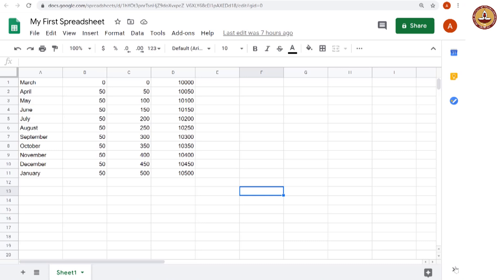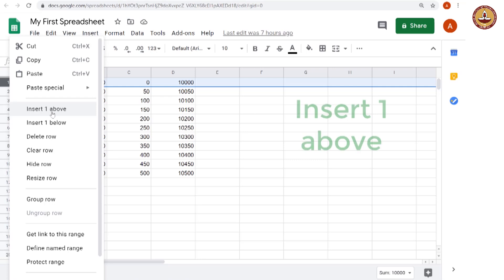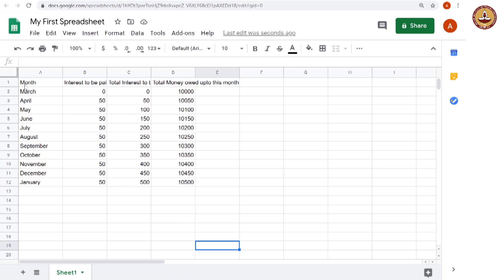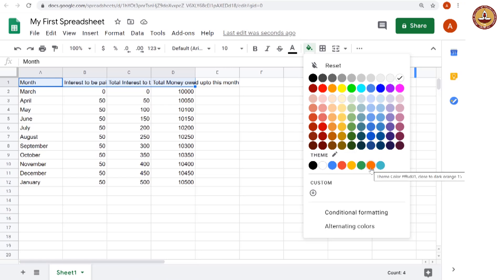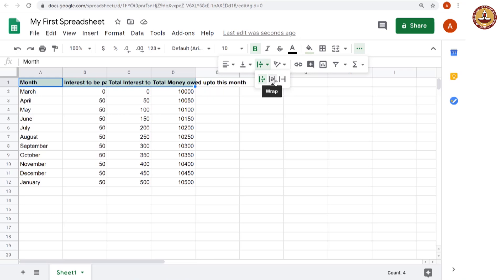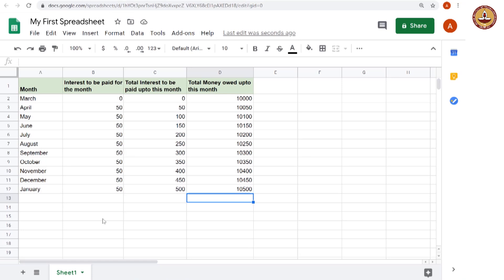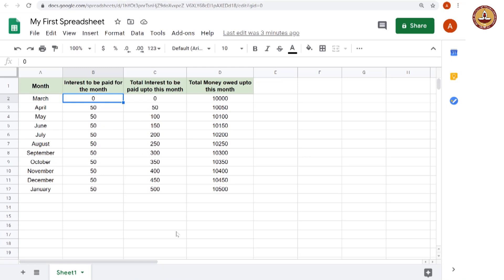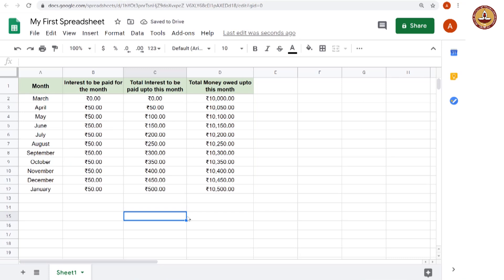(Tutorial 2) Statistics for Data Science 1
Tutorial - 2
IIT Madras
"Week: 1
Topic: Spreadsheet Formatting" IIT Madras welcomes you to the world’s first BSc Degree program in Programming and Data Science. This program was designed for students and working professionals from various educational backgrounds and different age groups to give them an opportunity to study from IIT Madras without having to write the JEE.  Through our online programs, we help our learners to get access to a world-class curriculum in Data Science and Programming.